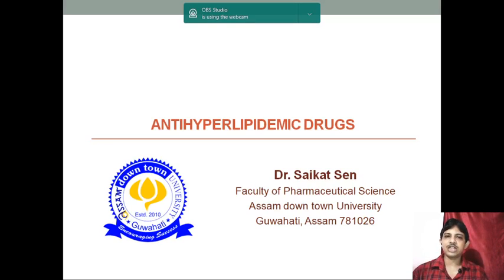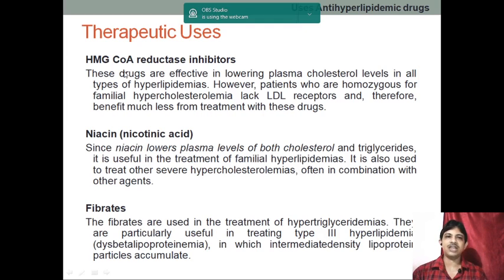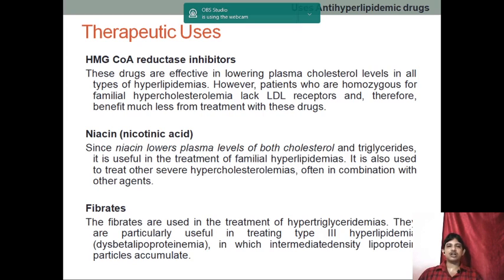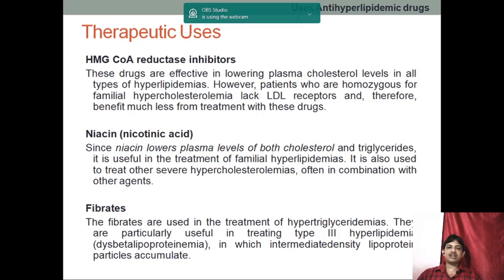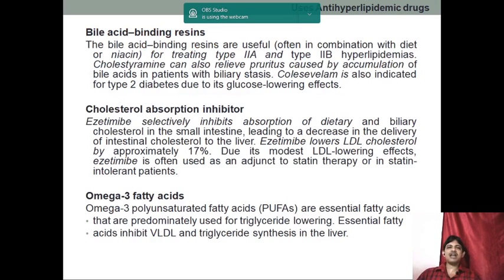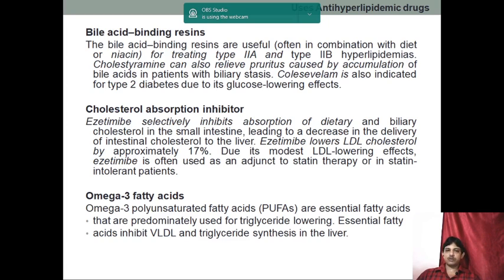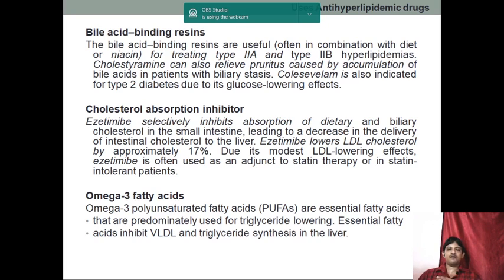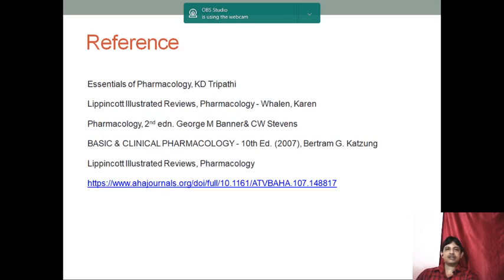Anti hyperlipidemic drugs Part 3